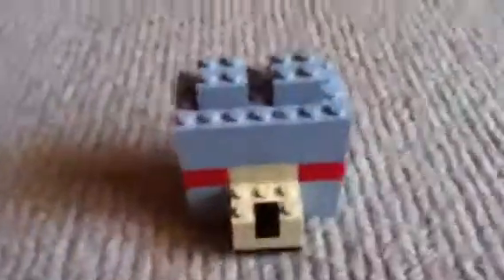Lego minecraft angry wolf head